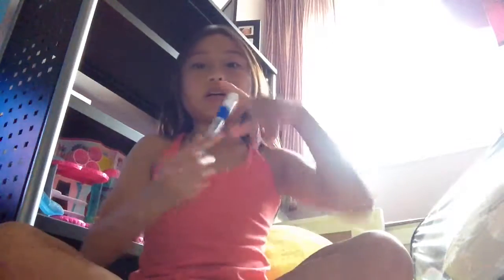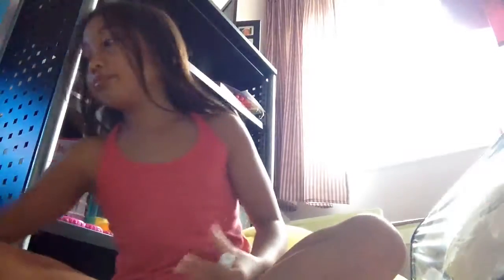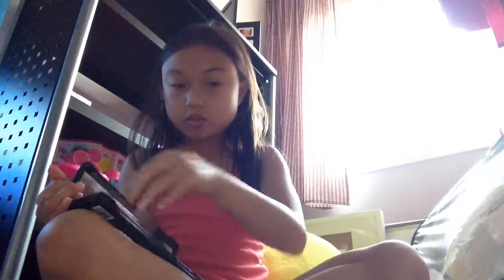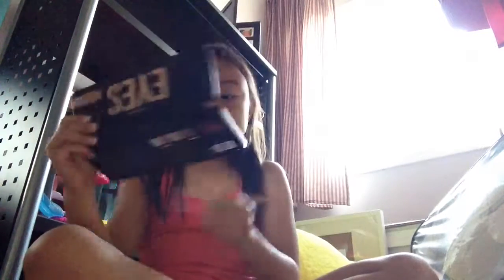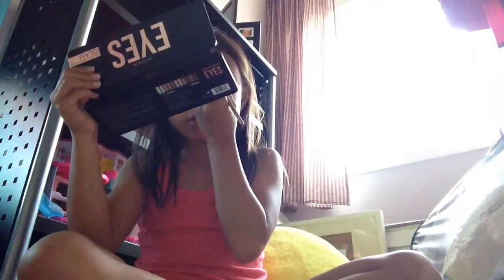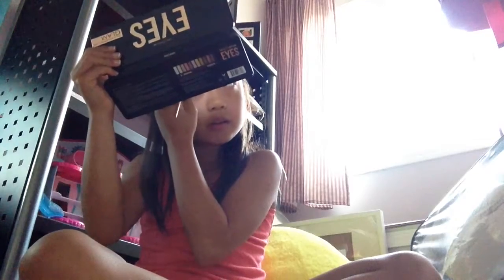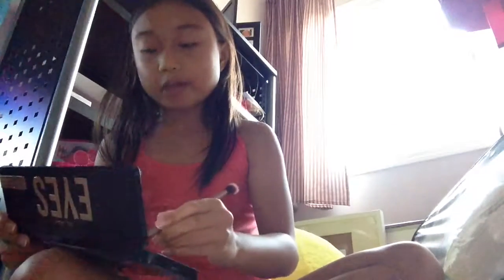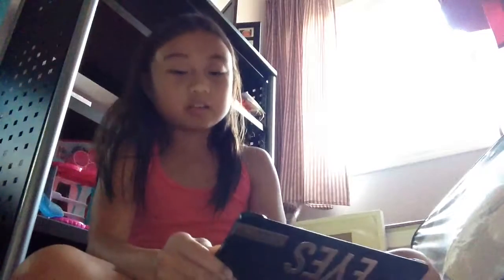How to apply makeup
I didn't get to finish the video so that's why it ended like that